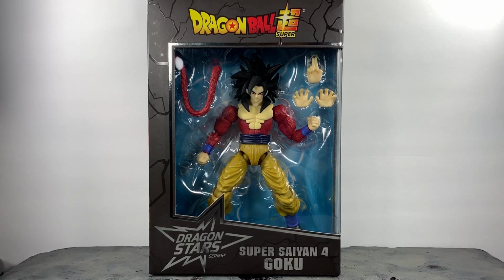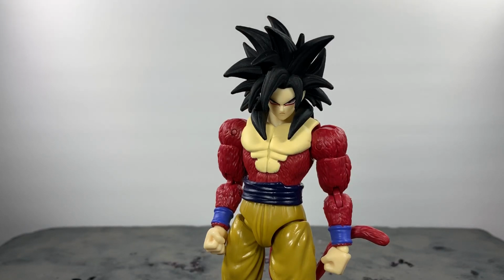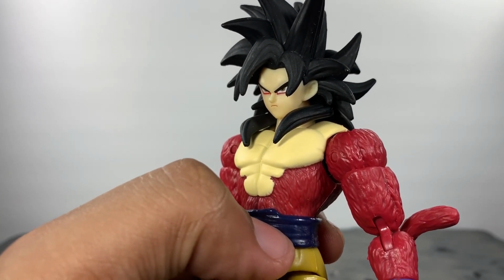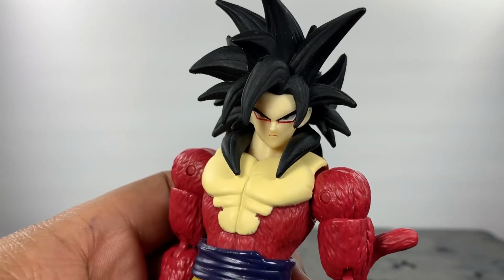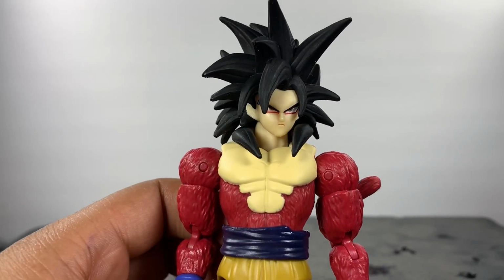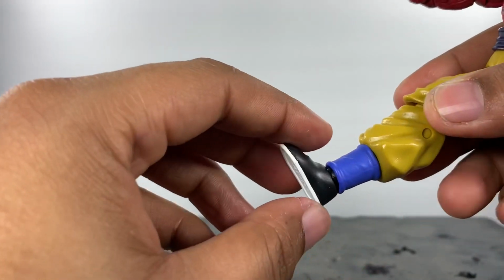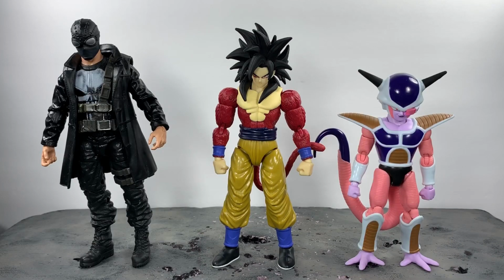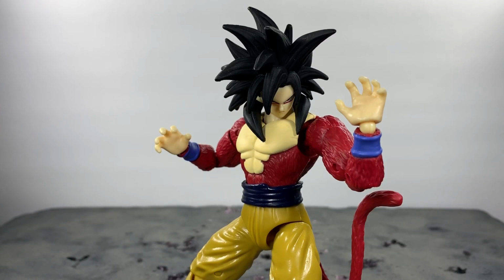Dragon Stars Series Dragon Ball Super: Super Saiyan 4 Goku Action Figure Review Bandai America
To be honest I can assure you that just about every fan of Dragonball Z will enjoy having this figure in their collection. While it lacks in certain areas, it definitely excels in others. It’s not a figure that I plan on keeping, but I do know that many will enjoy it. Dragon Stars Series Dragon Ball Super Super Saiyan 4 Goku is most definitely worth the pick up considering the fact that he is only $20 wherever you may find him. He could easily stand in for an SH Figuarts until they finally decide to get off their asses and release the version that we have all been waiting for. I truly feel like you can’t go wrong by adding this to your collection and it would probably still be awesome even after an import company releases him. This is probably one of the most popular transformations so Bandai America made a smart choice in realizing they should make this figure. Anyway, that’s my review and I hope you guys enjoy it. Also follow me on everything that you see listed below: